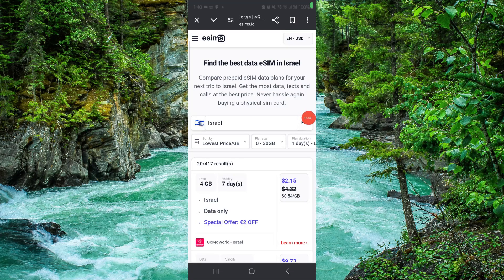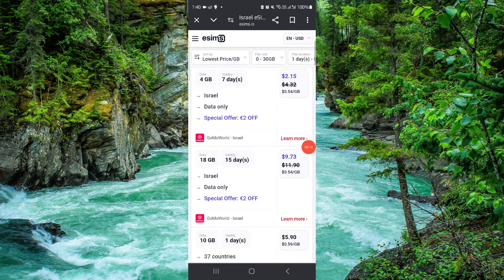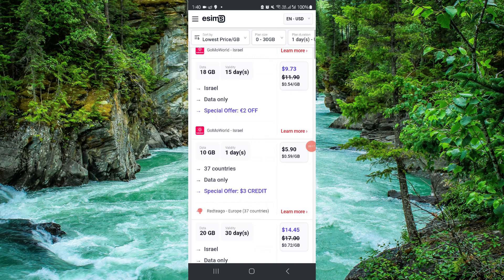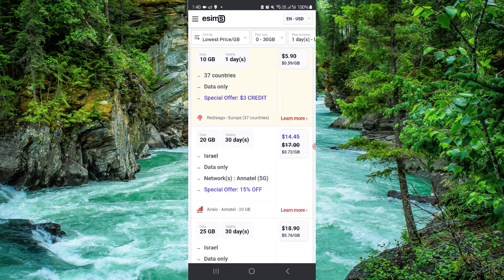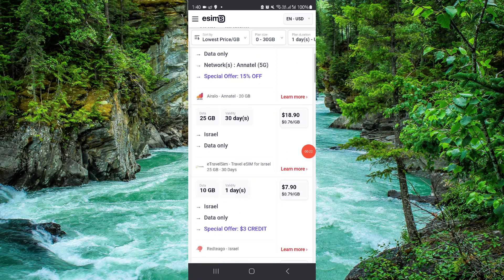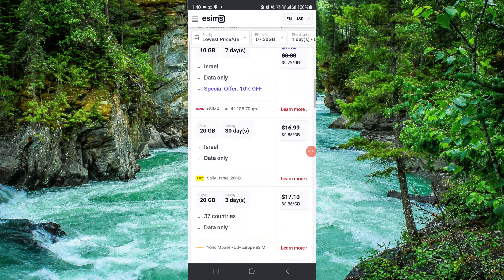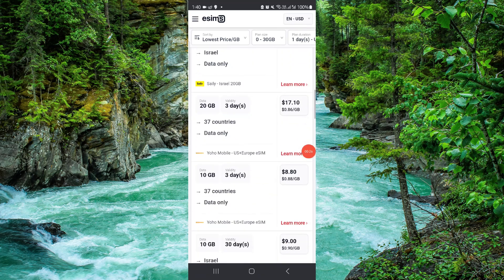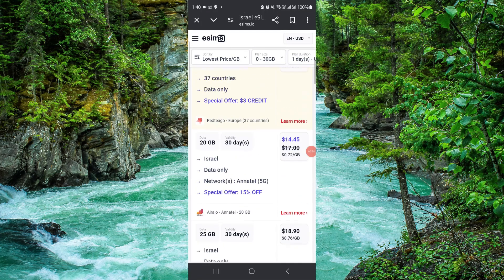✅ How To Buy eSIM in Israel (Easy Guide)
Learn how to buy an eSIM in Israel with our easy guide. This video provides step-by-step instructions to help you purchase and activate an eSIM.

Key Learning Points:
• Buying eSIM in Israel
• Step-by-step guide
• Tips for smooth activation